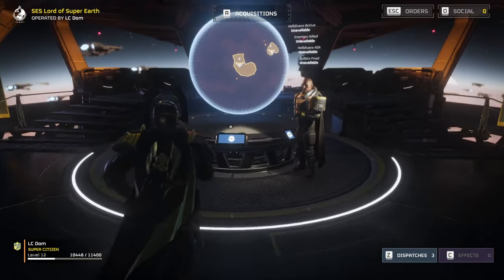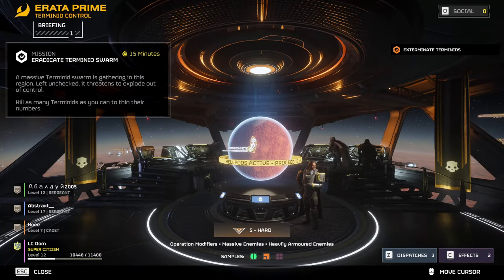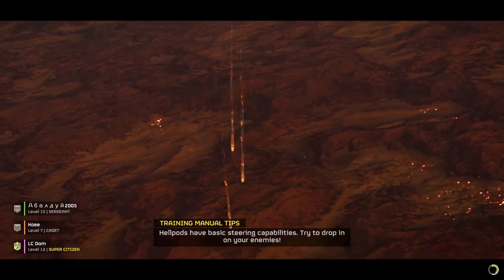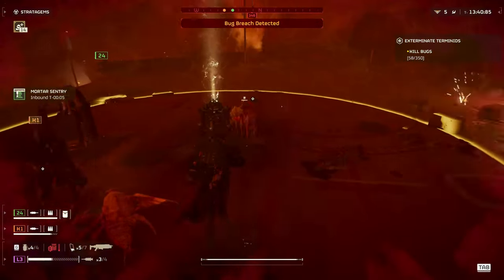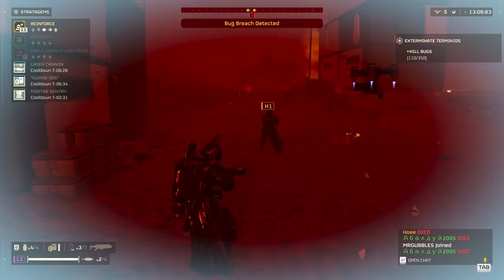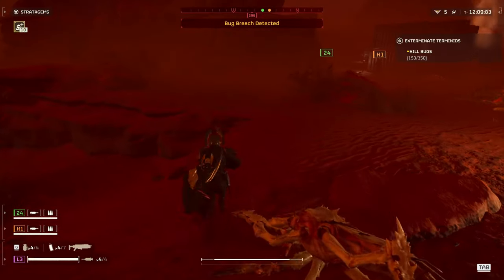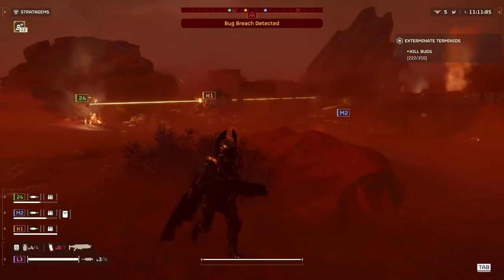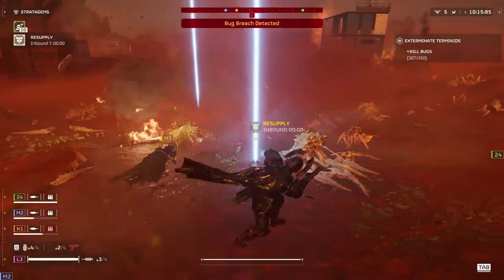Helldivers 2 NEW WARBONDS RELEASE TIME - New Weapons and Armor - Cutting Edge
I try to keep you guys updated with Helldivers 2 as much as I can by uploading all the Helldivers 2  news!

Helldivers 2 update videos will be uploaded most days whenever I get some information I will make the best possible video for you guys to make sure you are all up to date with the game!